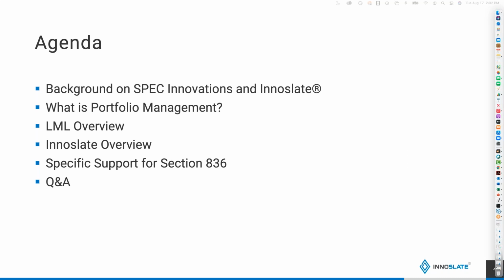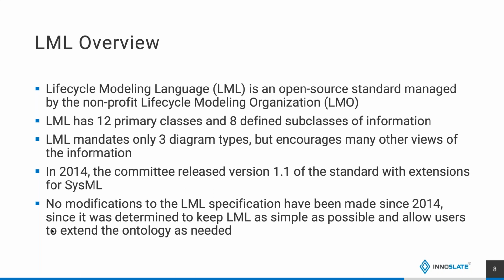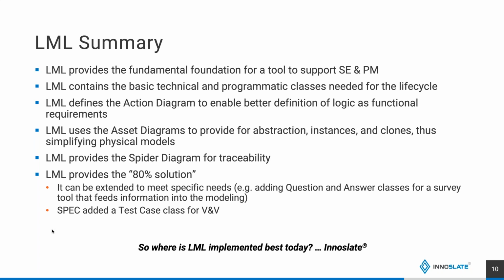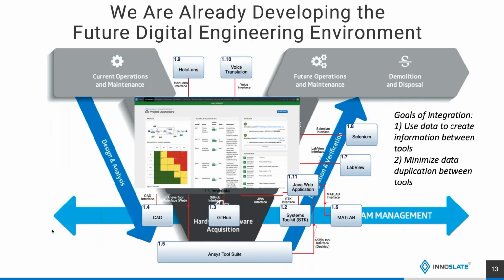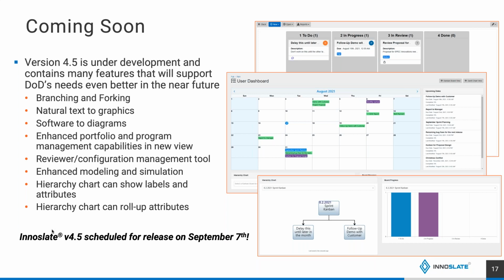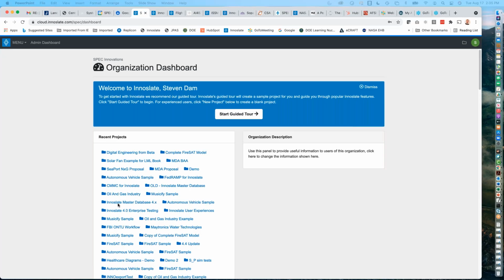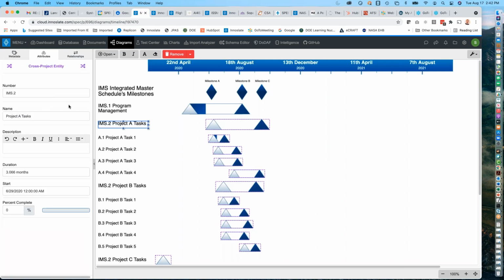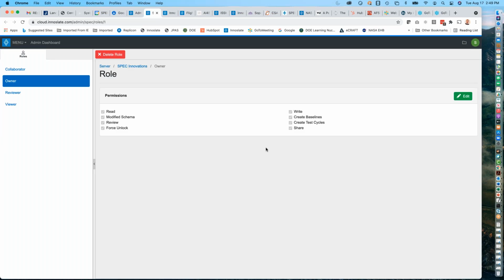An MBSE Approach to Portfolio Management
Learn about the importance of The Lifecycle Modeling Language (LML) to portfolio management. LML provides an open standard ontology and diagram framework that enables more effective communications to all stakeholders in the acquisition process.
Innoslate® implements and extends LML making Innoslate easier to learn and adopt than any other tool available today in the program management and systems engineering domains. You will also learn how Innoslate is built on a modular open systems approach (MOSA) architecture and can be easily integrated with other modern tools. This webinar will also include a sneak preview of Innoslate 4.5's program management features.